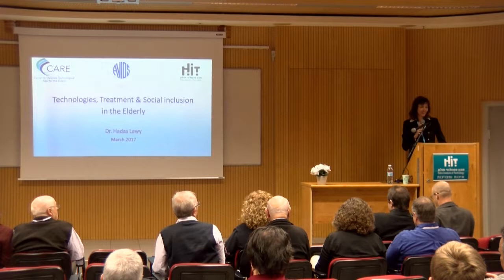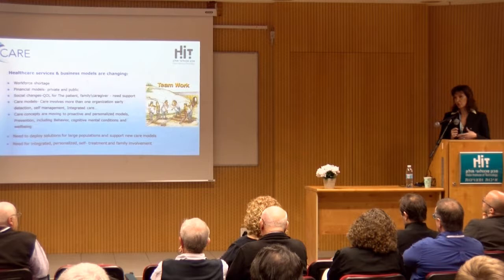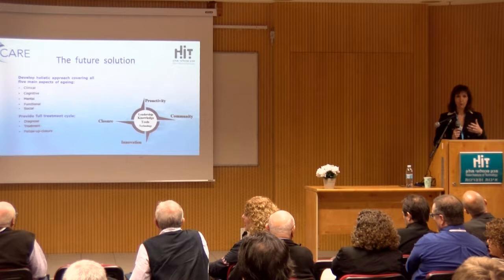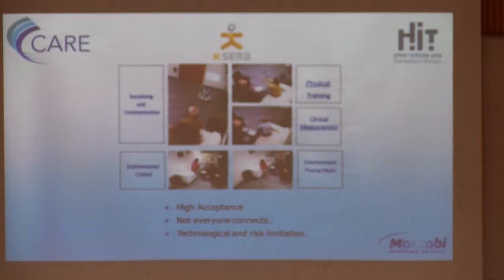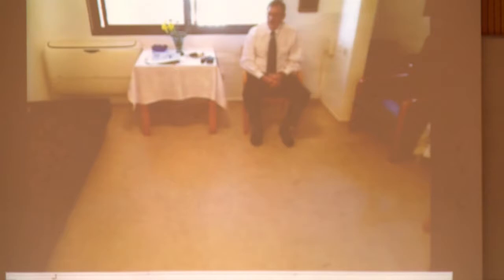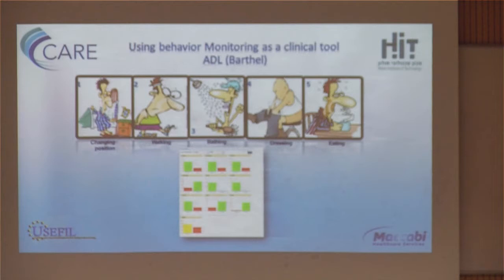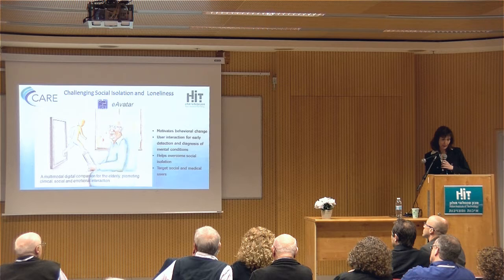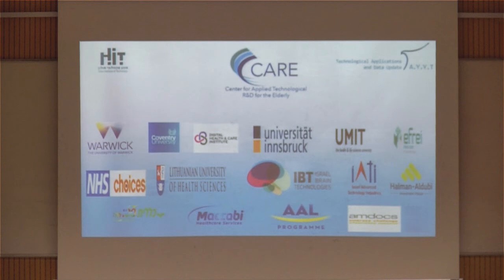Dr. Hadas Lewy | Technologies, Treatment of Chronic Patients and Social Inclusion of the Elderly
Academic Session - Session Chair: Dr. Guy Yoskovitz
Dr. Hadas Lewy, Clalit / HIT (CARE)
Technologies, Treatment of Chronic Patients and Social Inclusion of the Elderly
The growing population of elderly people with age related health conditions living independently in their homes create a challenge to the healthcare systems and the society. Early diagnosis and timely personalized intervention is crucial for treatment, prevention of deterioration and hospitalization. However shortage in healthcare professionals, need to deploy solutions for large populations and support holistic care models addressing the clinical, cognitive, mental functional and social domains requires development and implementation of new programs that includes self-treatment and family involvement.
New wearable and mobile technologies, unobtrusive monitoring, robots ,apps and services for older people are being developed to enables the all parties (e.g. healthcare, welfare, community) to receive relevant reliable information and respond in a timely and personalized way that will address the specific needs of the patient\elderly person. These technologies also enable organizations to provide affordable, scalable healthcare. Through using appropriate technologies, healthcare systems can deliver effective healthcare within emerging resource constraints, better manage their resources and care and involve multidisciplinary healthcare professionals, family and other care providers improving health and well-being of the older person. The future emerging technologies strategies and organizational changes for treatment of the elderly population will be presented and discussed.
Dr Hadas Lewy is currently the Director of innovation and business development in Clalit health services and co-founder of CARE- Excellence Center for Applied Research and development of technologies for the Elderly in HIT.

She earned her PhD in the department of Human Genetics and Molecular Medicine at Sackler School of Medicine, Tel-Aviv University, Israel and then completed a Postdoc Fellowship in the department of Clinical Biochemistry and Molecular Medicine in the Medical School Pitie-Salpetriere. Paris, France. Her academic and industrial experience includes the development of medical devices and analytics. In 2008 she joined Maccabi healthcare services where she established the International R&D Center, founded and served as the CEO of NEVET Ltd –the R&D Company of Maccabi Group Holdings. She has long experience in international collaborations in R&D of technologies for healthcare including EU funded projects and the development of technologies and products for healthcare services that are compatible with the workflow and needs of healthcare systems.